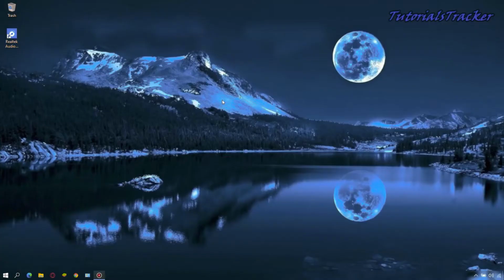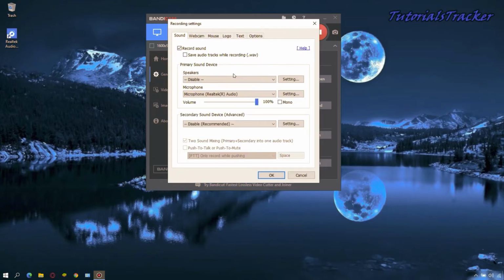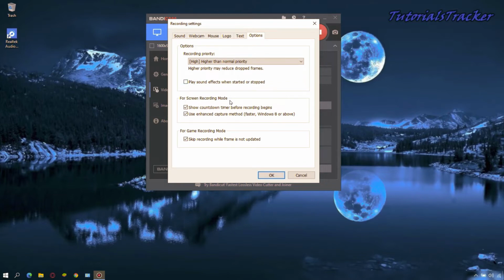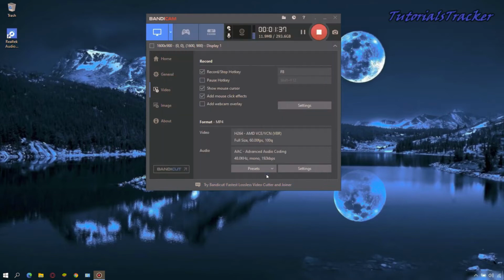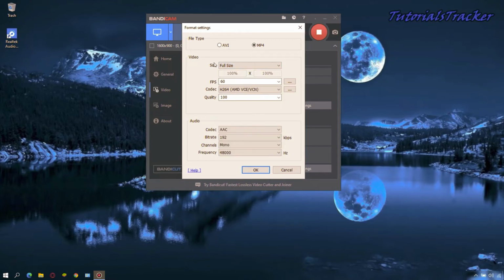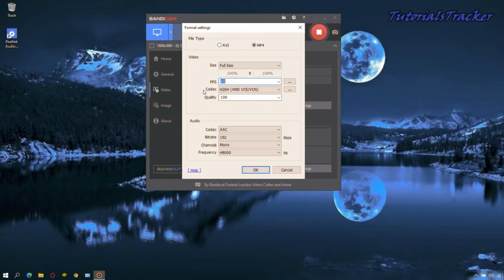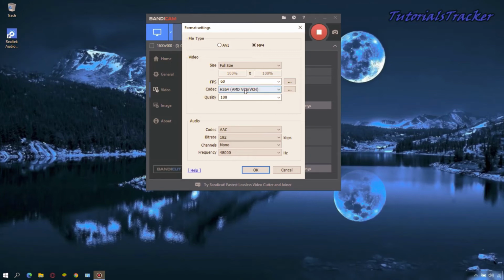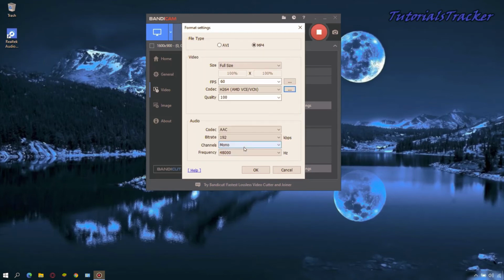✅Best Bandicam Setting | Low End Pc | Tutorial Tracker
Hey Guy's Welcome to my Video!

So In this video i will be showing you guy's the BEST BANDICAM setting,